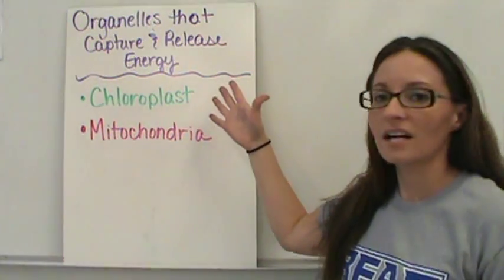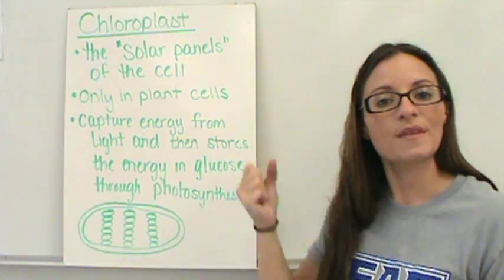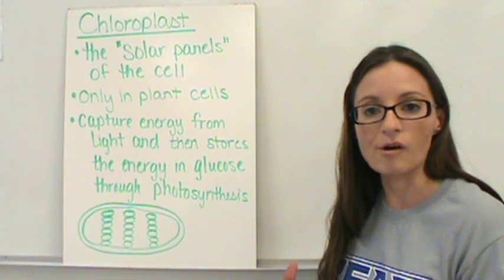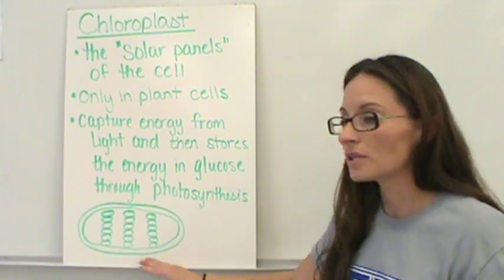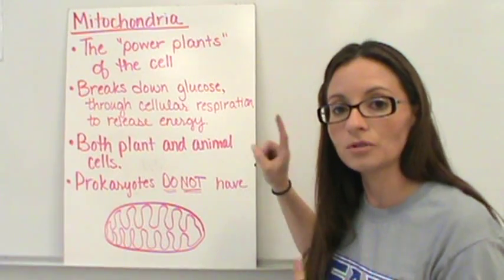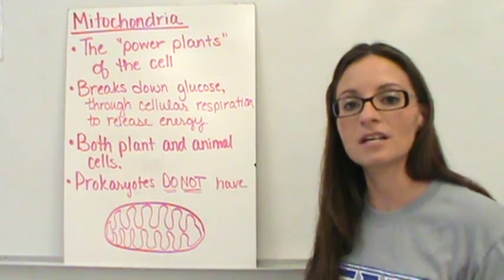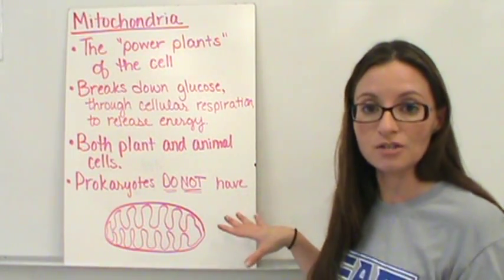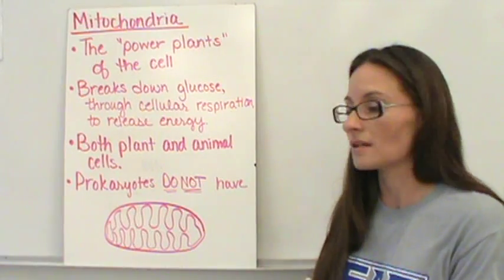Organelles that Store and Release Energy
This lecture video walks you through the structure and function of the organelles that help with energy transfer within the cell.  The cholorplast helps plant cells to capture the energy from the sun and store it in glucose molecules through the process of photosynthesis.  The mitochondria helps both plant and animal cells to release the stored energy in the glucose and allow the cells to use the energy.